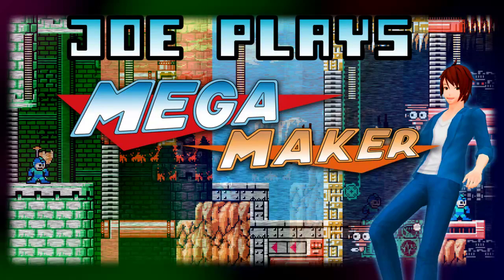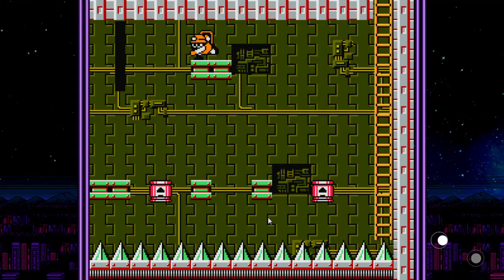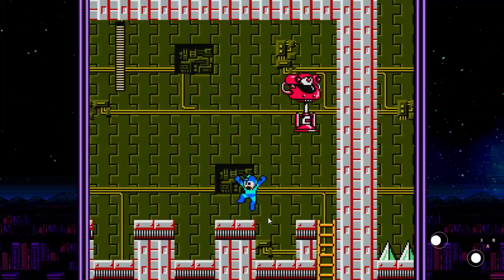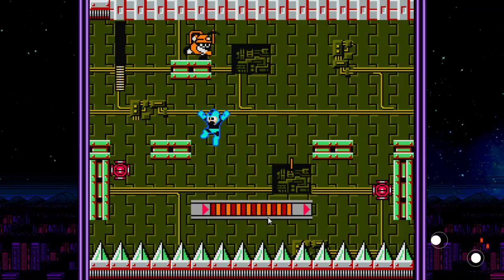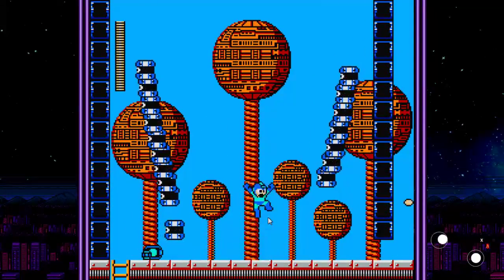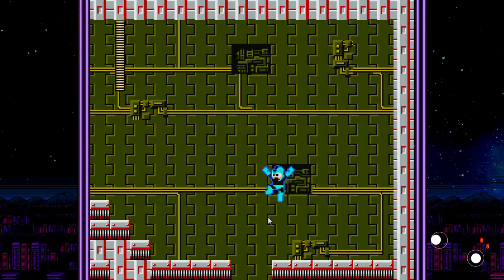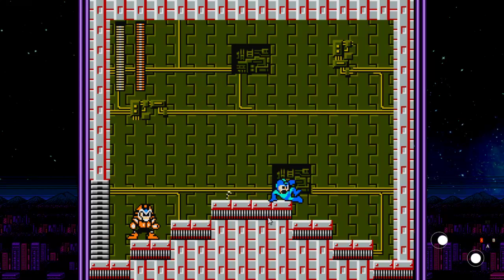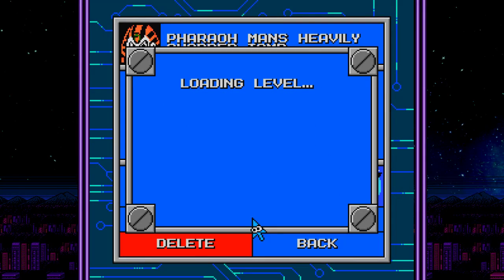Joe Plays Mega Maker #054 - Pharaoh Man's Screen-TRAP-sition Filled Tomb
Screen transition, screen transition, deadly spikes... Not the best combination. A flaw in an pretty fun level. Too bad.